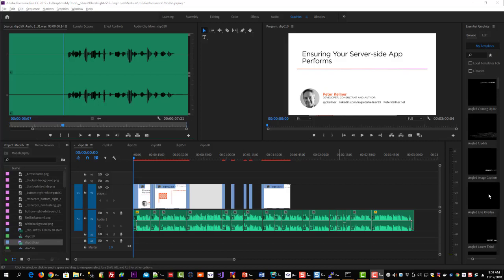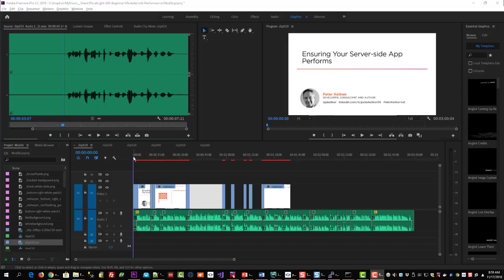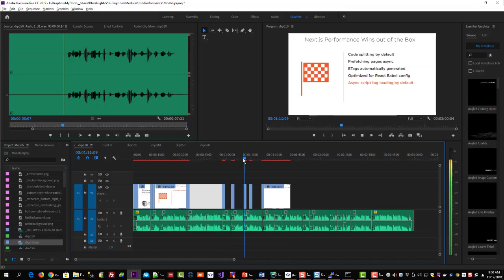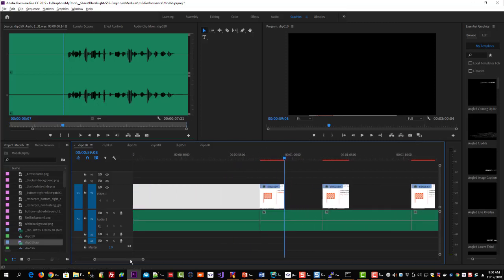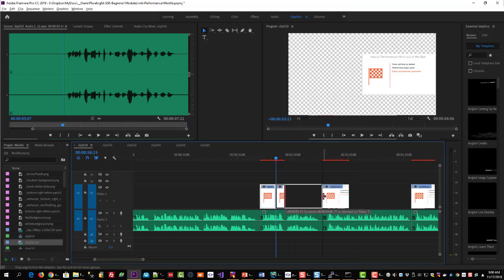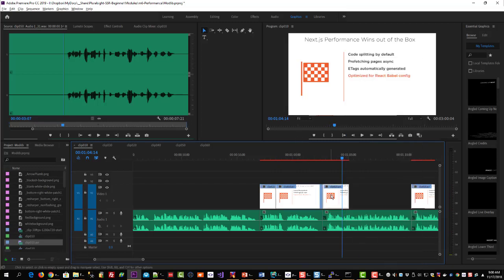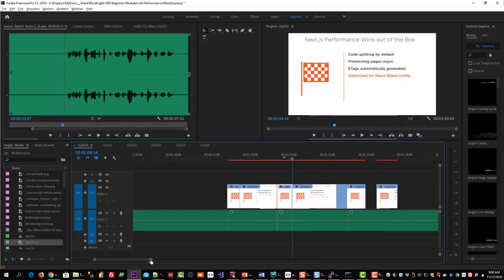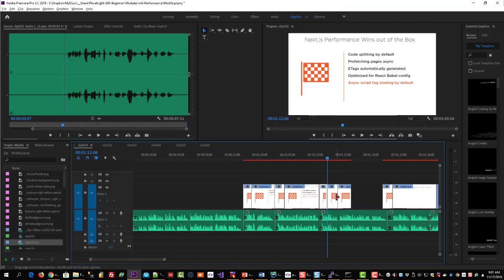Mastering Frame Hold in Adobe Premiere CC 2019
Using frame hold to extend a segment in Adobe's Premiere Pro CC is a very helpful option.  It's the same as snap shotting a time line at the very end, then dragging it to the timeline and growing that to the right.

I've found that it's not quite intuitive that you have to select the clip, no just mouse over it, but select, for frame hold to work everytime.